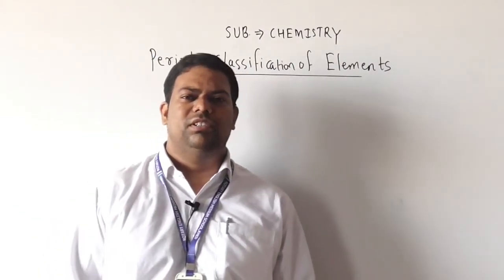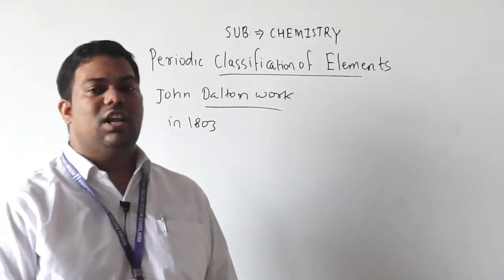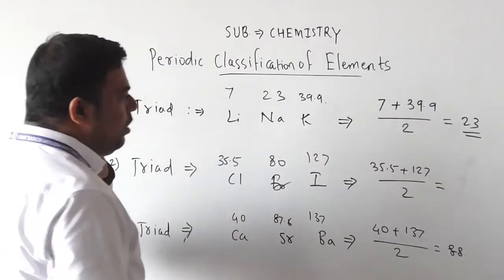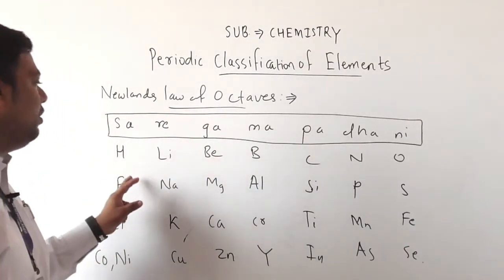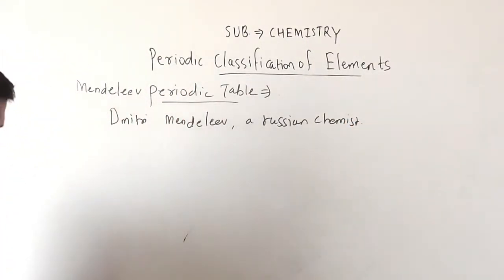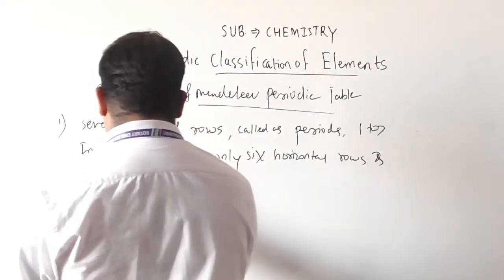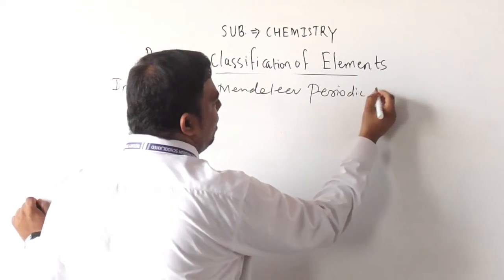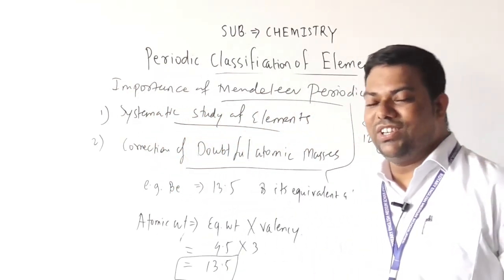Periodic Classification of Elements 1